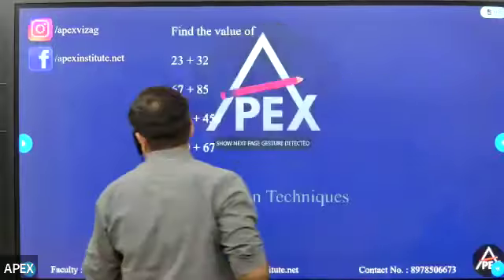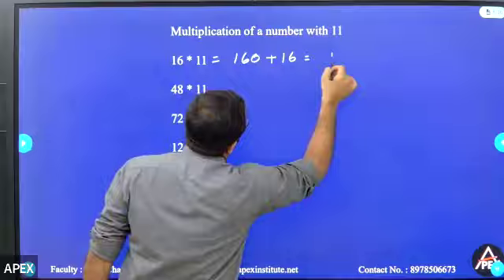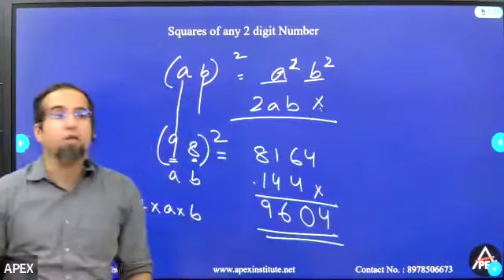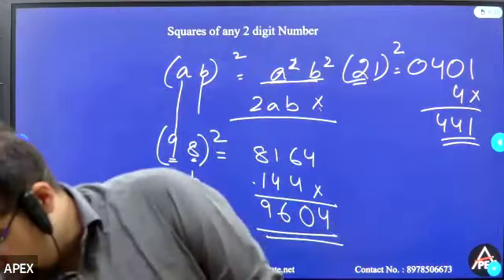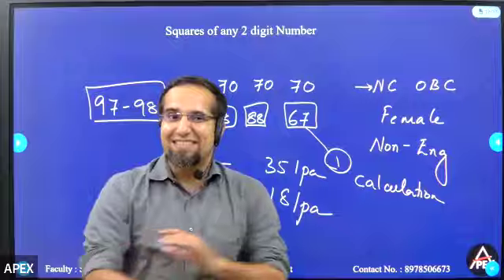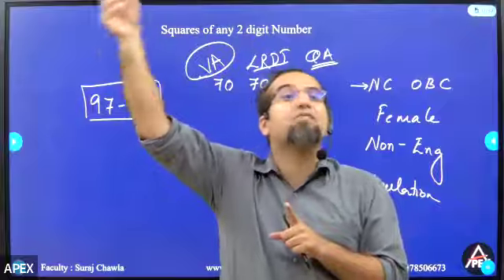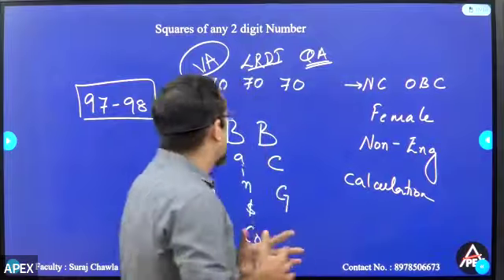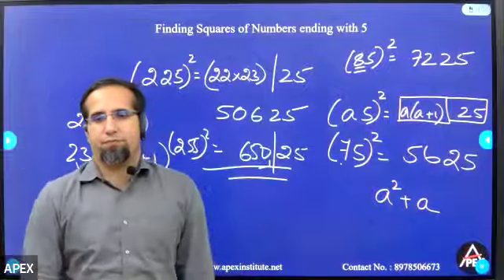Calculation Techniques class - 2